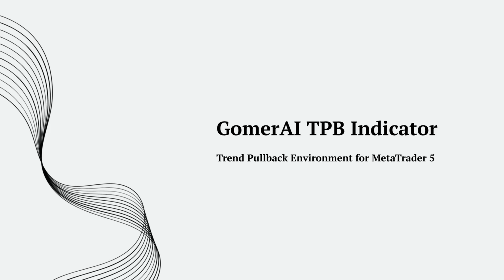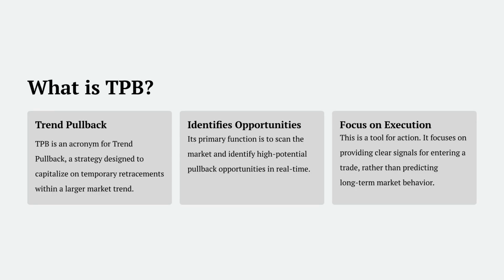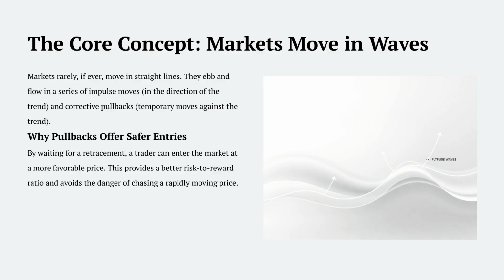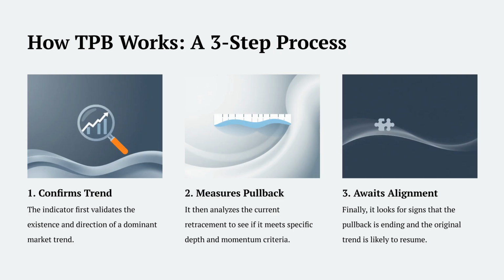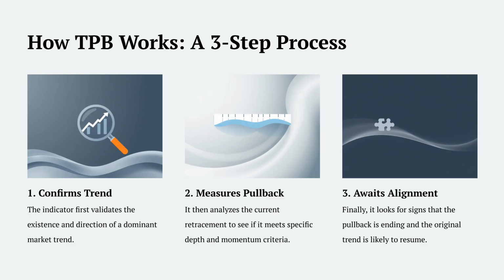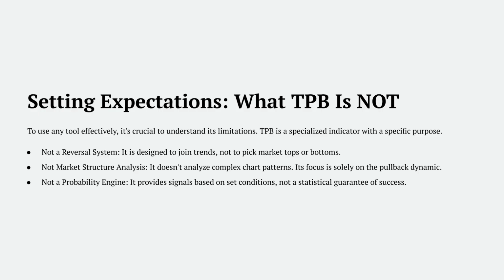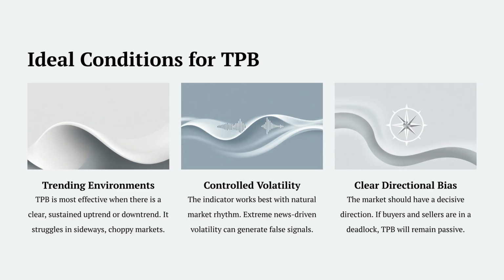GomerAI TPB Market Indicator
TPB is the Trend Pull Back Market Indicator from GomerAI. The video explains what the indicator does and how to use it.